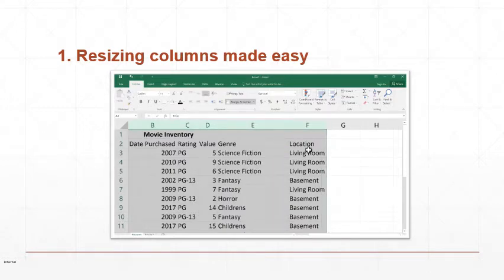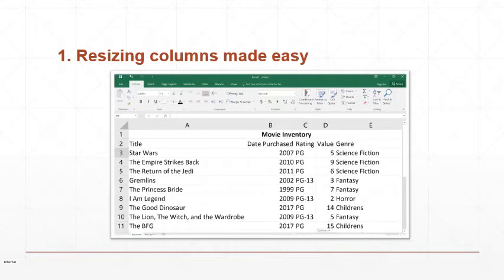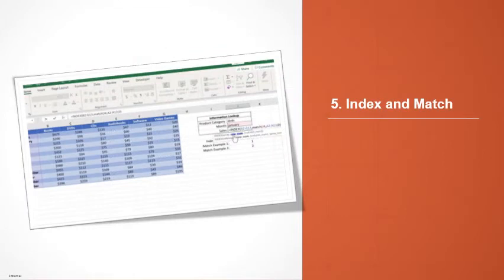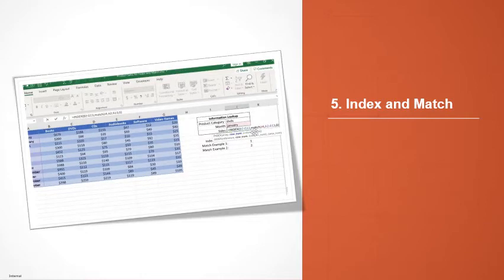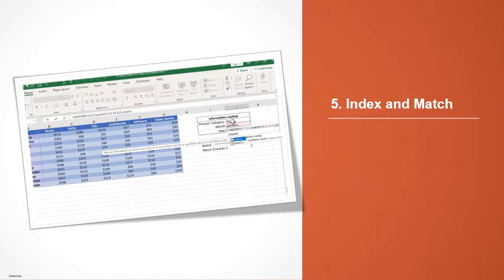5 Useful Tools in Excel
Hi! This video is part of my assignment as a GEES apprentice.

GEES15 - Excel Assignment